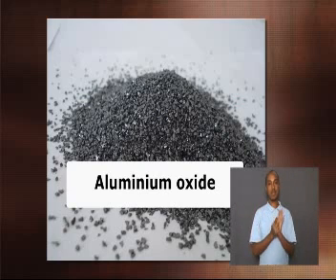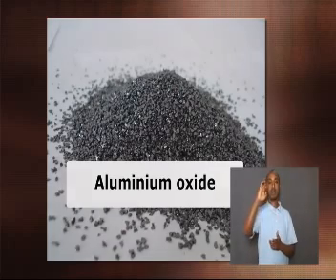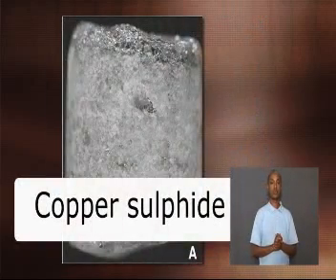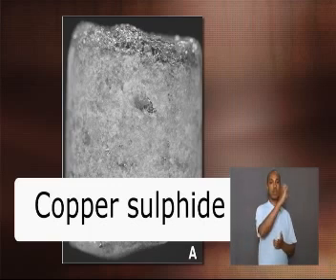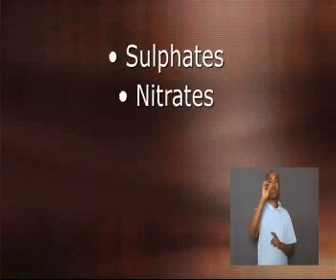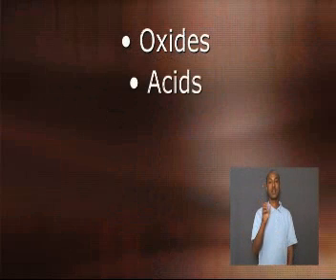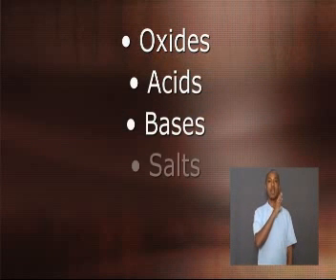important inorganic compounds (introduction)